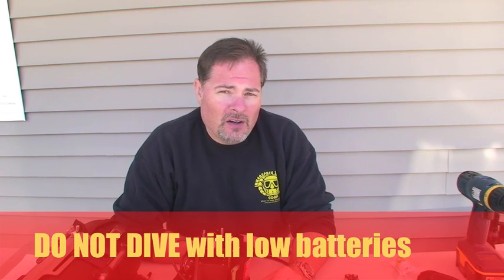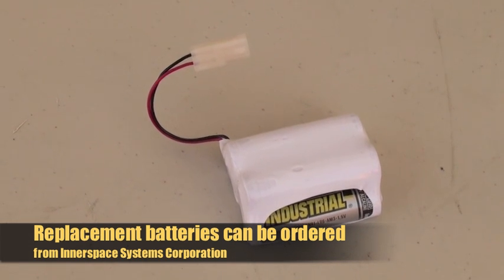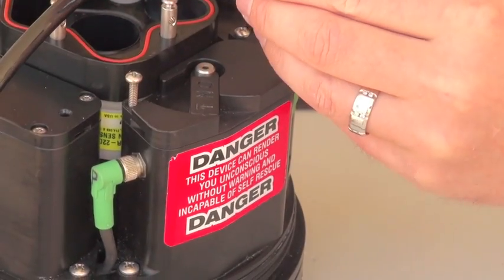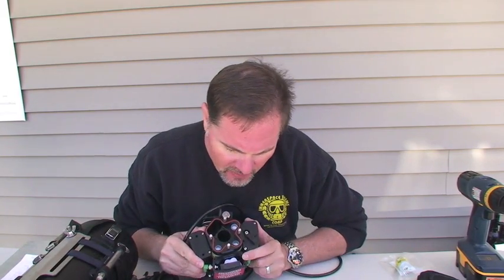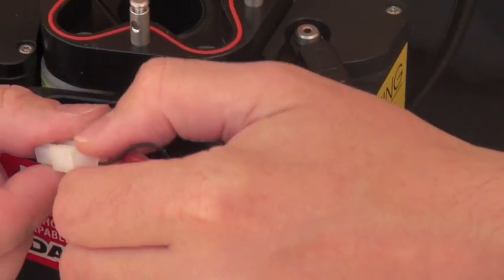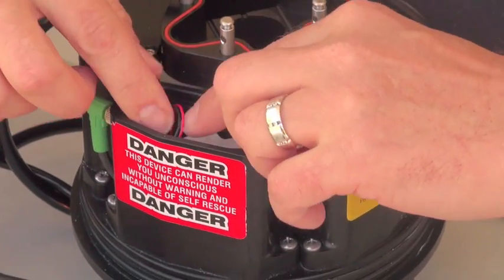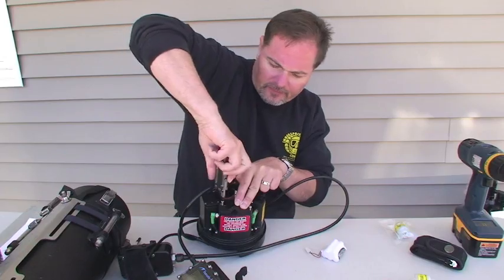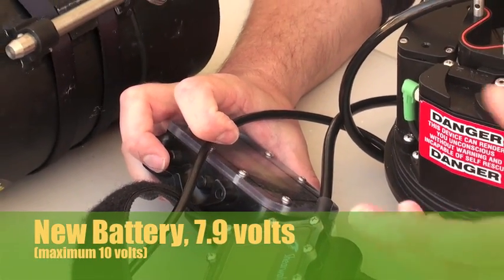Changing a battery in a Megalodon CCR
Join Leon Scamahorn as he changes a battery in an Innerspace Systems Corporation Megalodon Closed Circuit Rebreather.